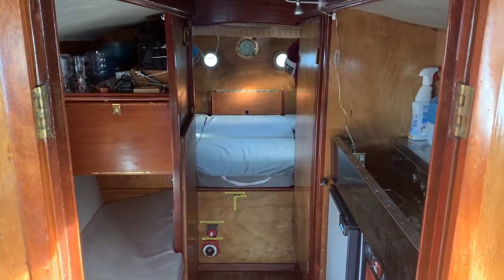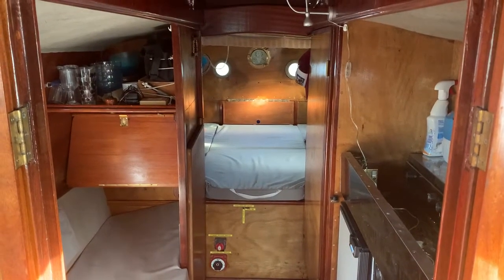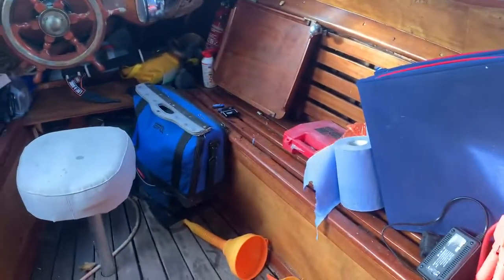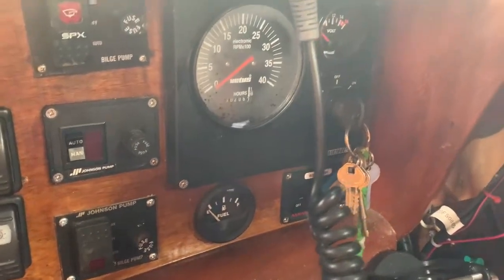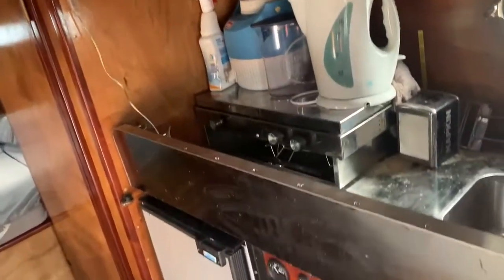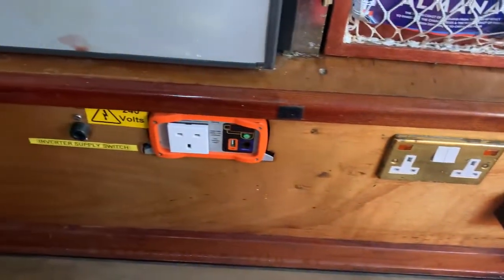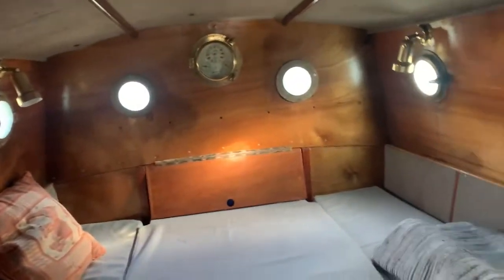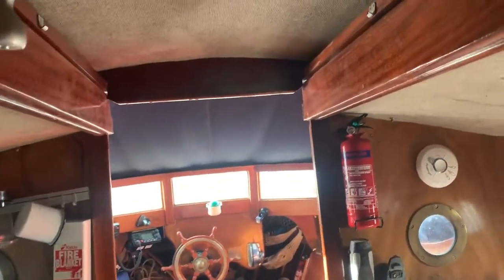McGruer 23ft Classic Motor Yacht - Boatshed - Boat Ref#307017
McGruer 23ft Classic Motor Yacht for sale with Boatshed Medway Photos and video taken by Boatshed Medway